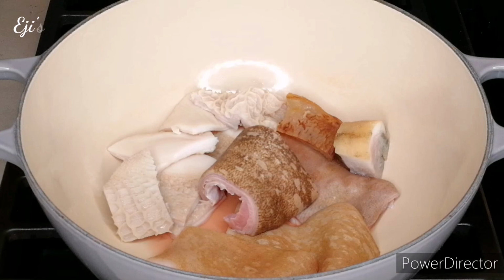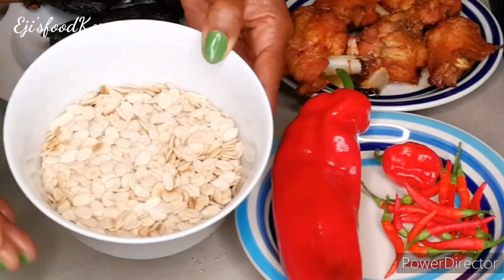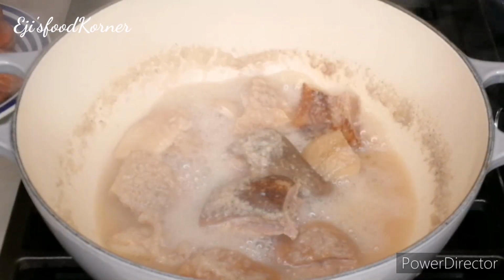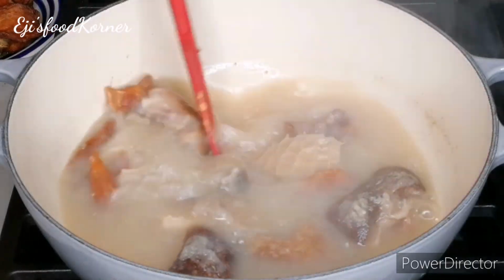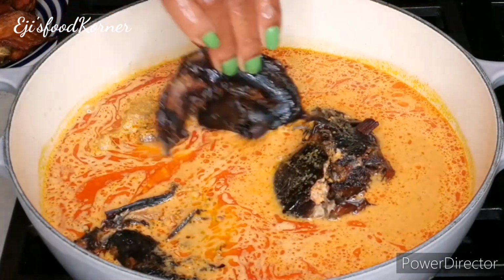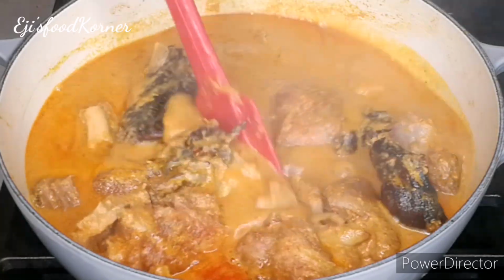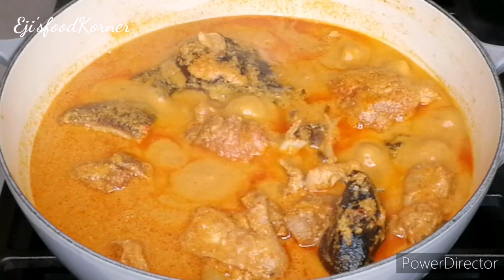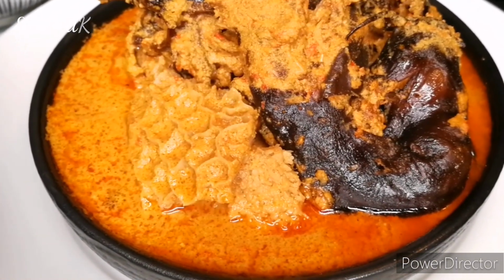HOW TO COOK EGUSI IJEBU /EGUSI IJEBU RECIPE NIGERIAN SOUP RECIPE